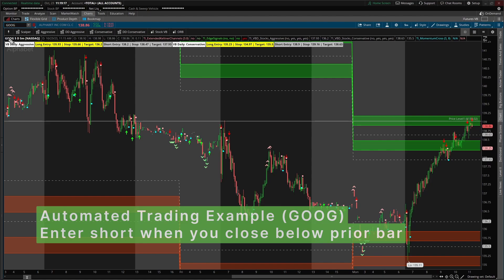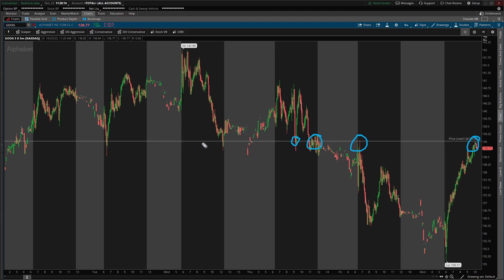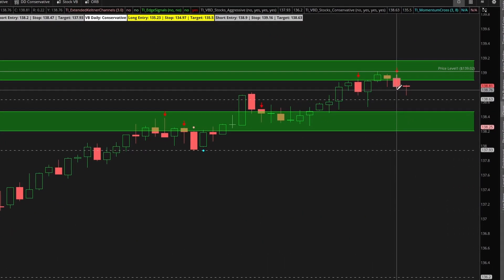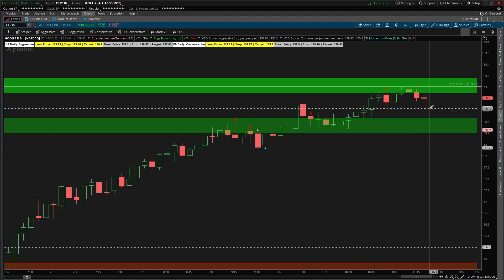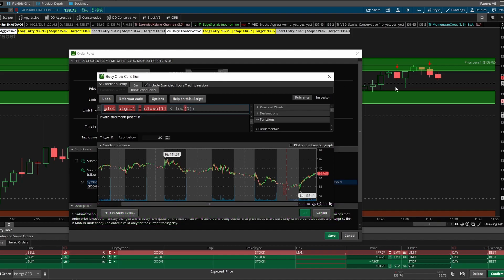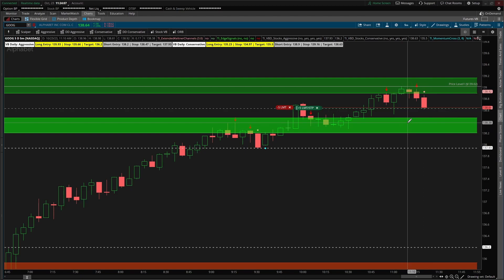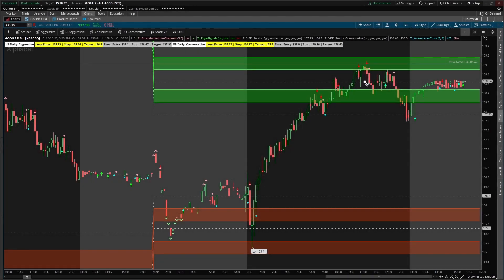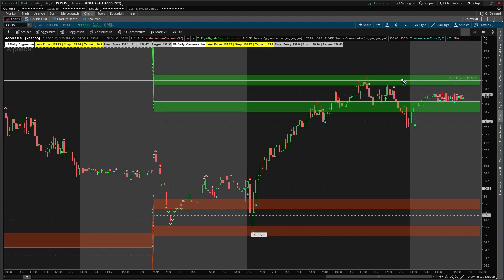Automated Trading in ThinkOrSwim - Candlestick Example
I'll show you how to place an automated trading order inside of ThinkOrSwim, any time price closes below the prior candle's low (or high) marking a new pivot point.

* Always test automated trading scripts in Paper Money first!
* Start with a small quantity when deploying for the first time in Live Trading!

⏱️ Here are video timestamps that might come in handy:

0:08 - GOOG Daily Chart
0:55 - 5-Minute Chart
1:30 - Volatility Box Levels
3:00 - Automated Trading Order
5:35 - End of Day Recap